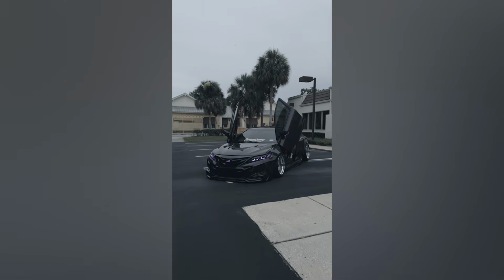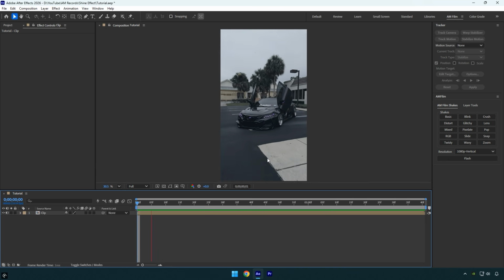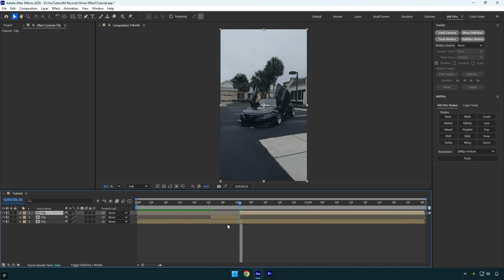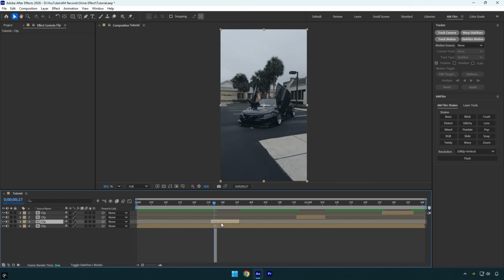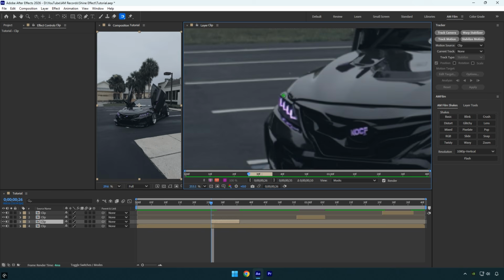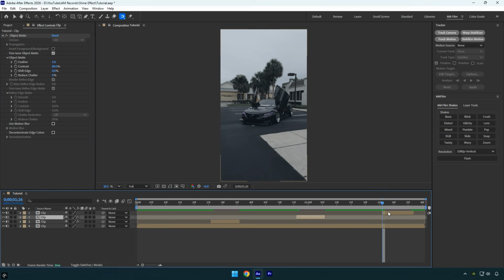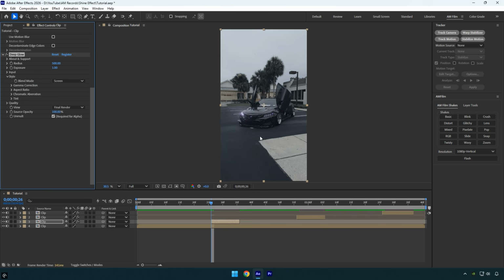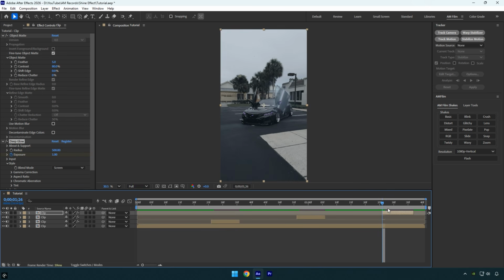How to Make Your Car SHINE in After Effects (Easy Tutorial)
In this tutorial I will show you how to create a car parts shine effect in After Effects

CPU: i7-14700K
GPU: Zotac RTX 5070 12GB
RAM: Kingston FURY Beast 32GB DDR4